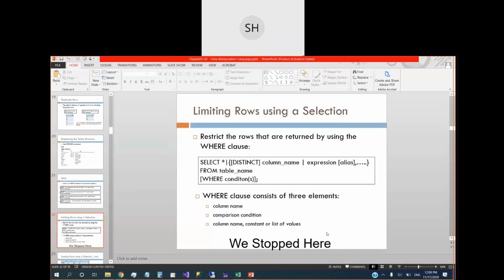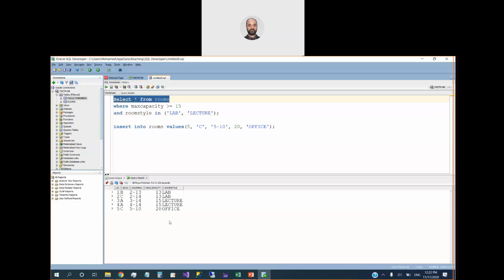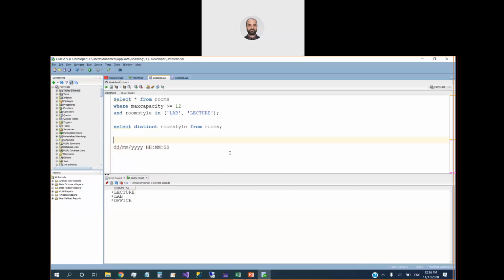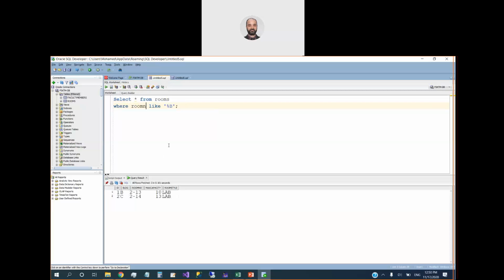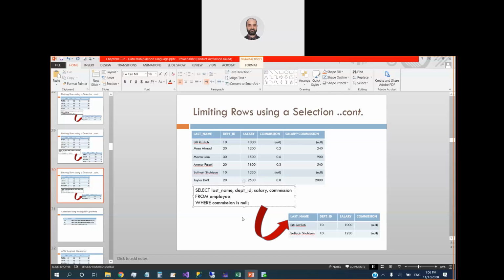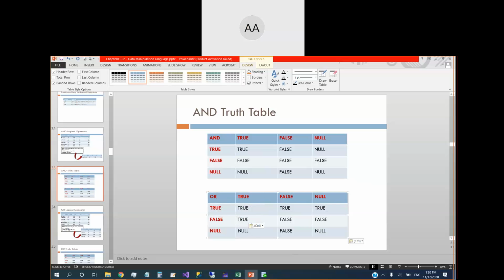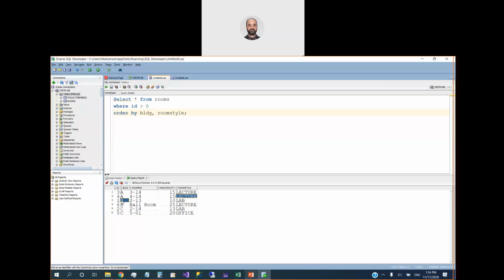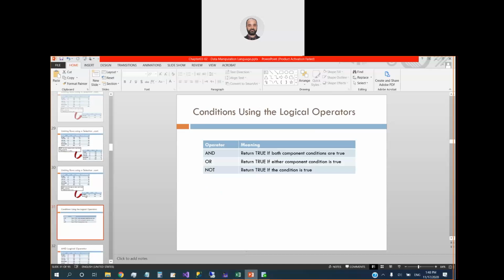Class 03.3 SQL Introduction Part 3 - DML